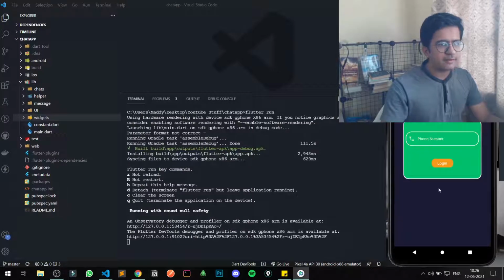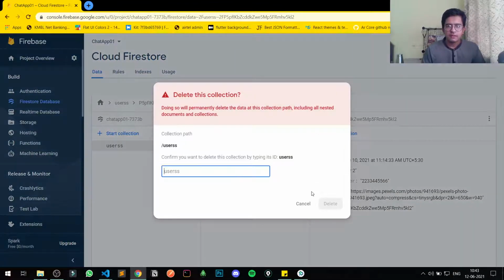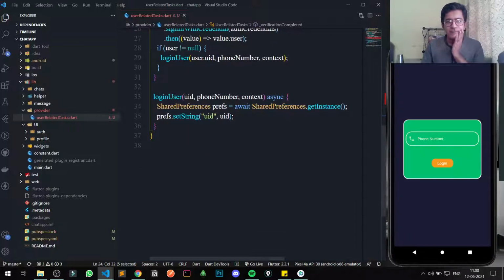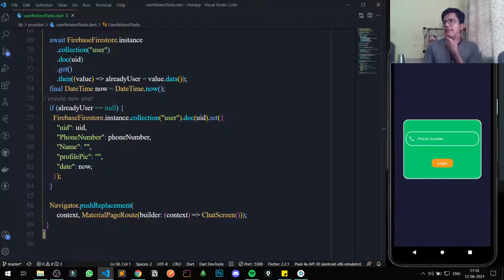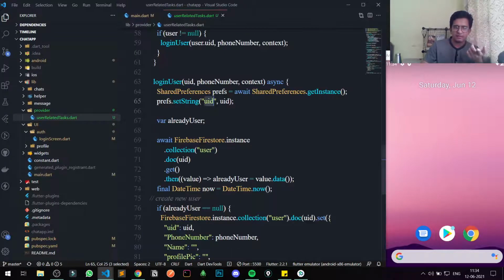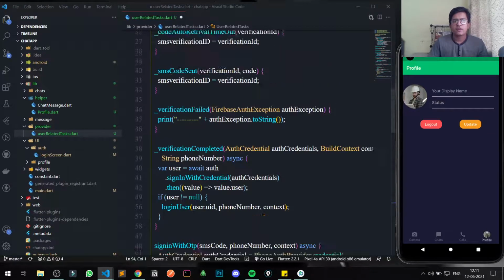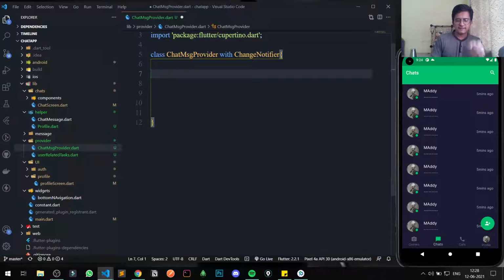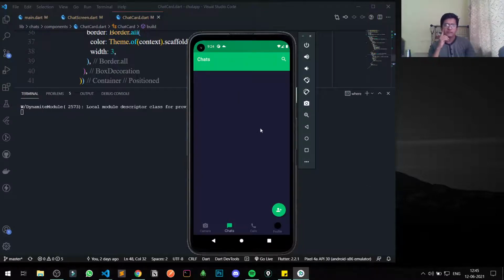ChatApp in Flutter from scratch Part(2/3){backend}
if you have any doubts let me know in comment section